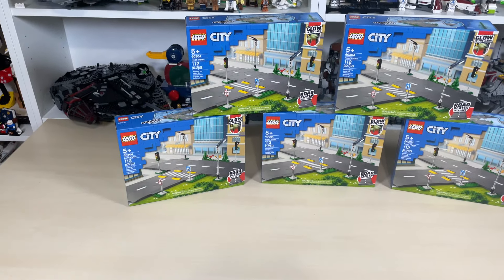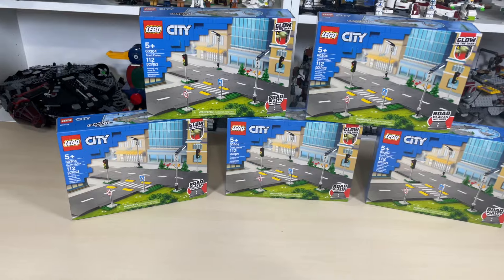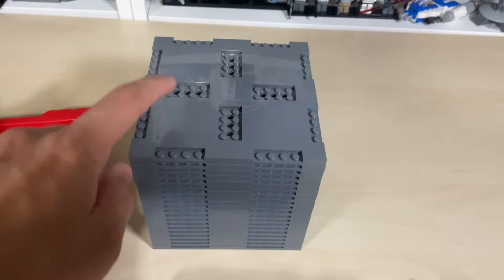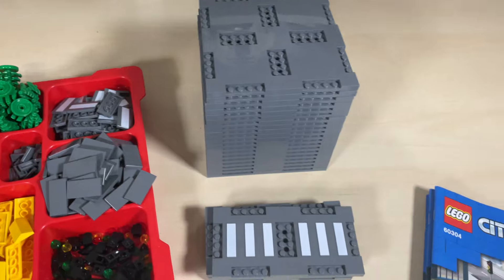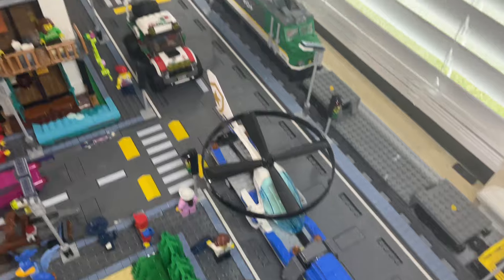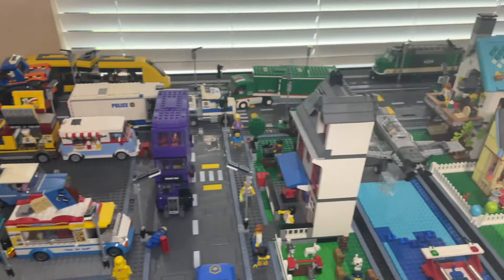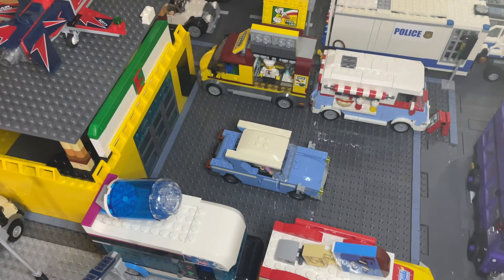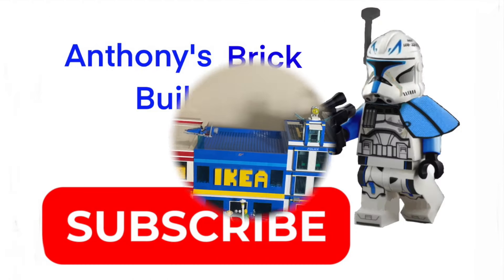LEGO City Update #41! Adding New Road Plates!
Today we will be going over all the changes that I have made to my LEGO city! I have added 5 road plate packs to the city!